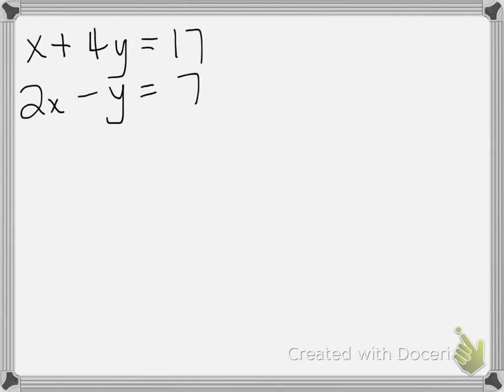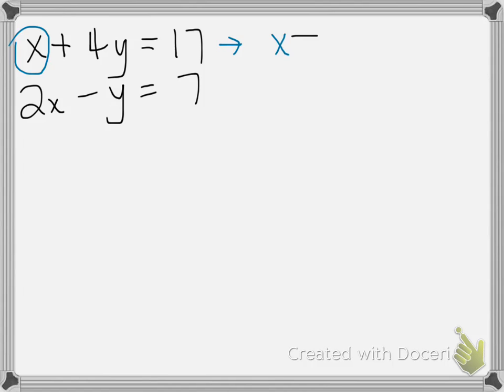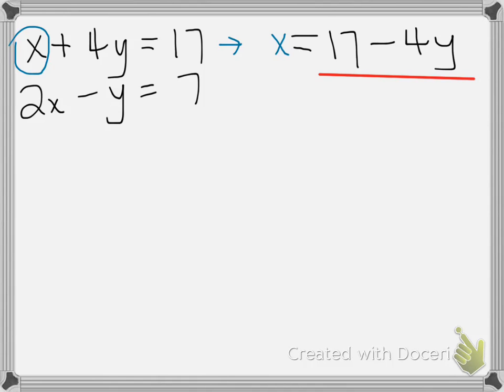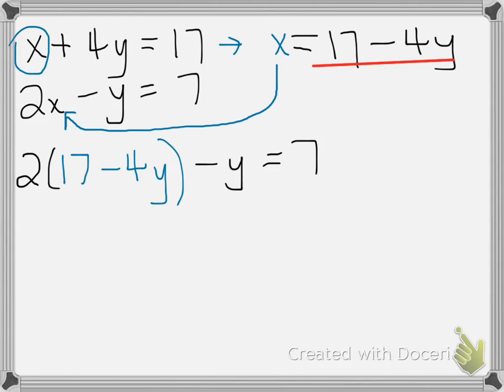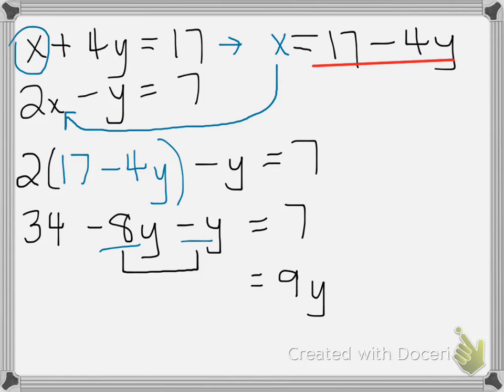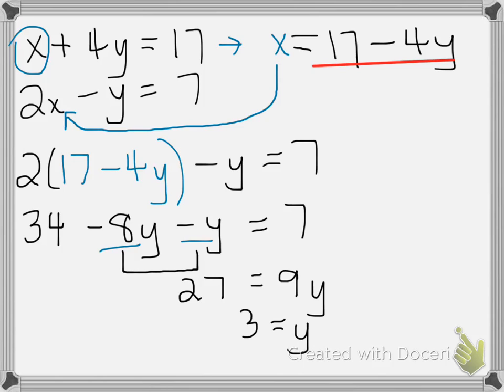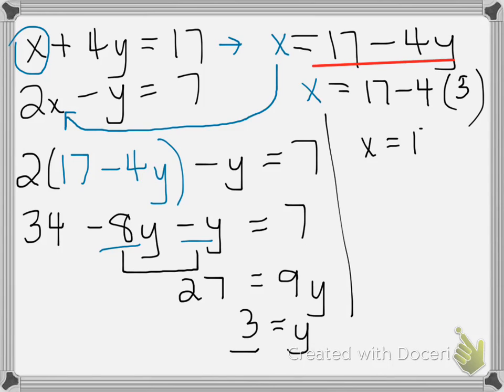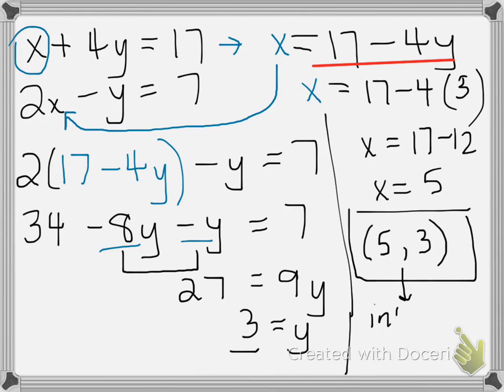Systems Review 4 (substitution)